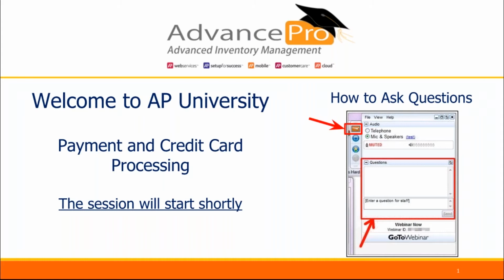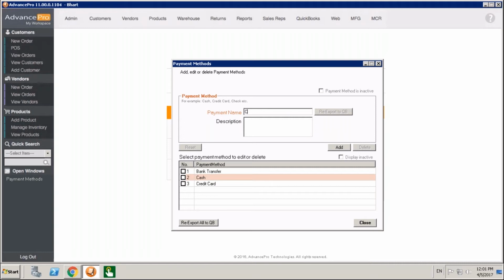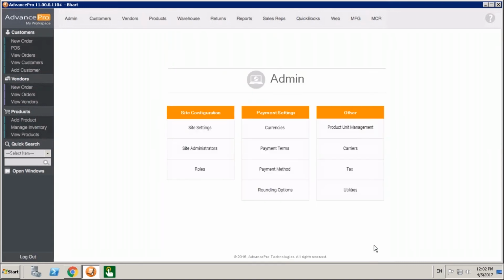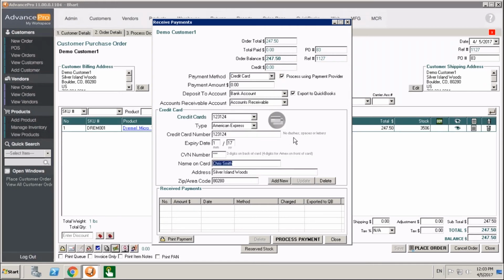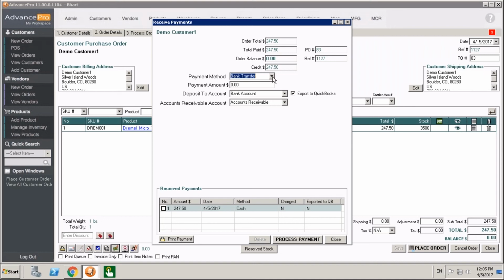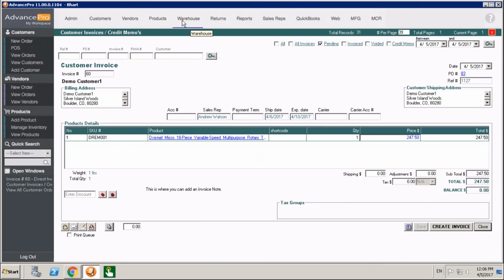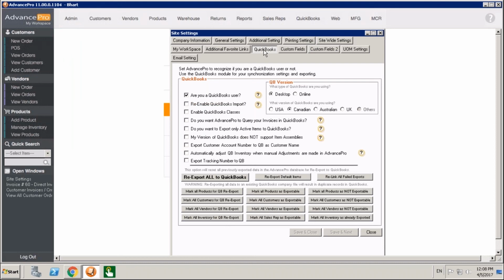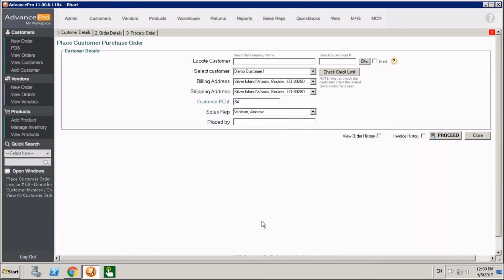Credit Card & Payment Processing in AdvancePro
In this webinar, we'll answer the questions:
This week’s APT University session will show AdvancePro's Payment processing capabilities, including Credit Card Capabilities.

Synopsis:
How can I take payment in AdvancePro?
How does Payment pass between QuickBooks and AdvancePro?
How can I configure and use Credit Card processing with AdvancePro?